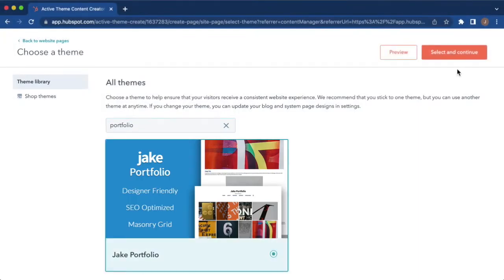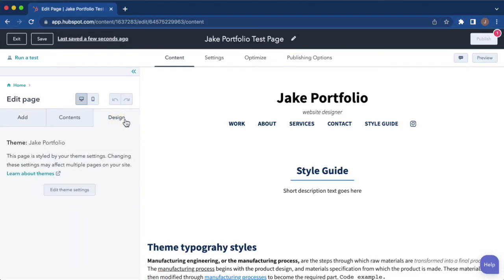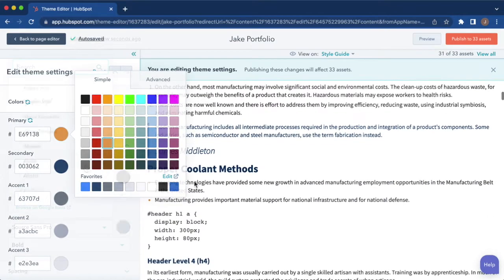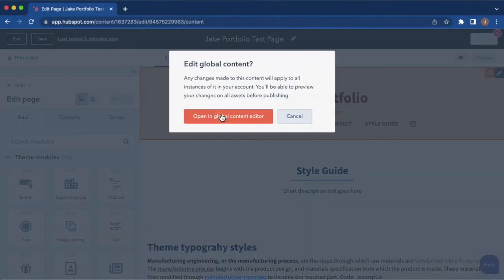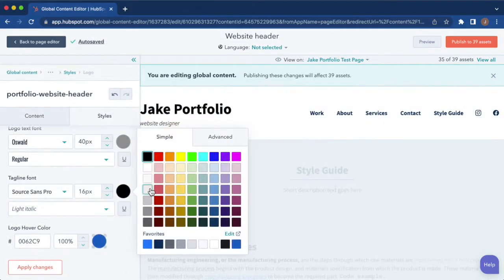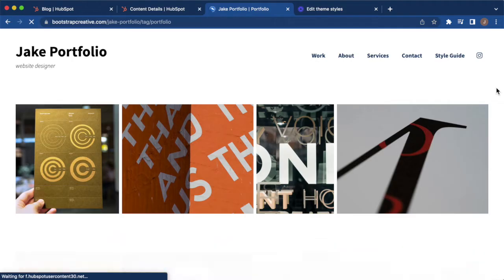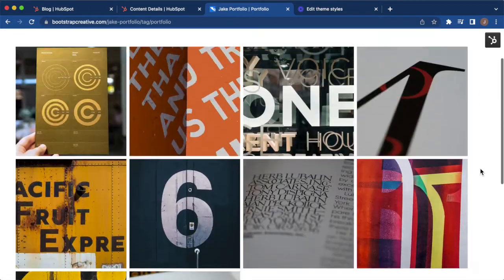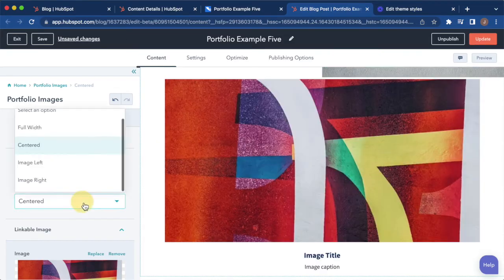HubSpot Portfolio Website Templates - Architecture, Graphic Design, Photography, Etc.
Want to create a web design or graphic design portfolio website? The Jake Portfolio HubSpot theme will help you present yourself professionally and leverage the power of a CRM. Quickly showcase your creative work, expertise, and services. Now you can build a creative portfolio and blog without touching any code or installing a ton of plugins. These creative portfolio website templates are perfect for graphic designers, artists, photographers, and freelancers who want their portfolio website backed by powerful CRM and marketing automation.

Want to learn how to create a portfolio for a graphic designer, developer, illustrator, or photographer? Use my portfolio HubSpot theme to save you time by creating it yourself.